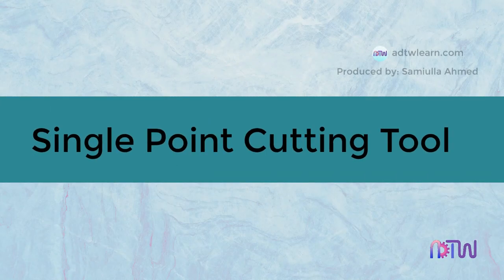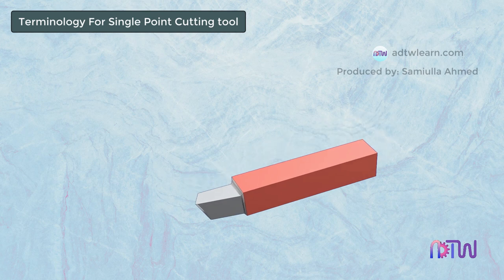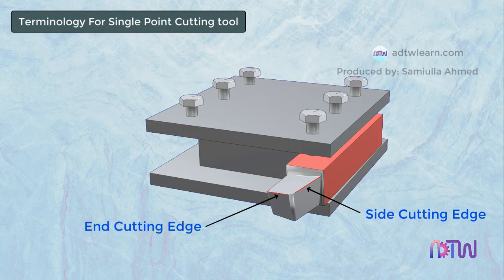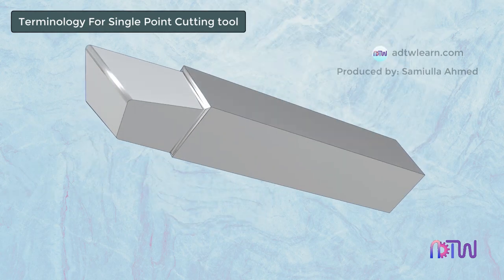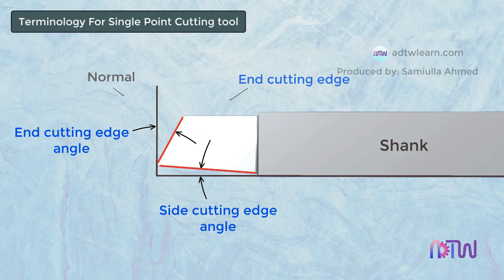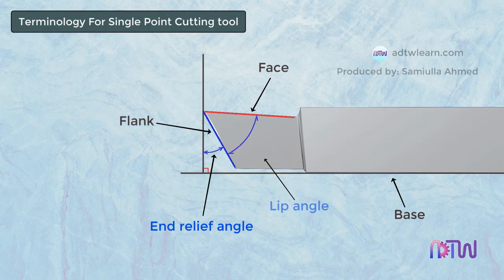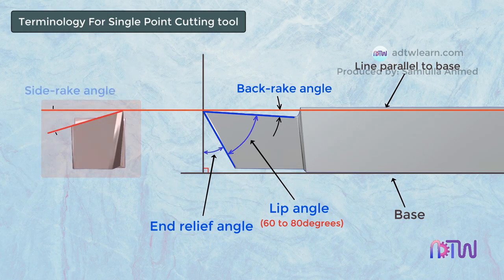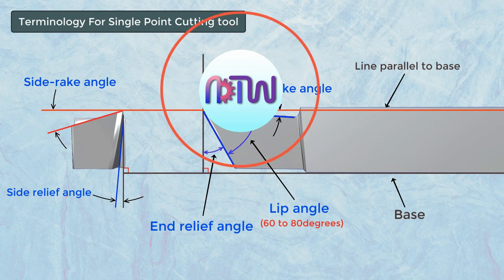Single Point Cutting Tool Geometry | Single Point Cutting Tool Nomenclature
In this video, I have covered the nomenclature used in the single-point cutting tool.
Online learning is rapidly becoming one of the most cost-effective ways to educate the world's rapidly expanding workforce.

If you like these videos and want to learn from such videos for free. Then help this channel grow by sharing videos with your friends.

Single point cutting tool, Single point cutting tool Geometry, Different angles used in tool geometry.